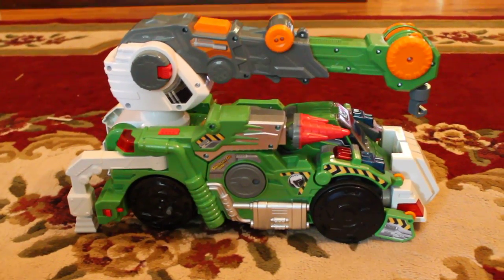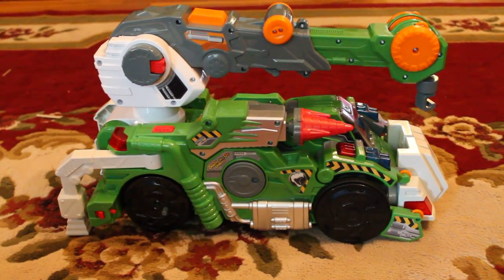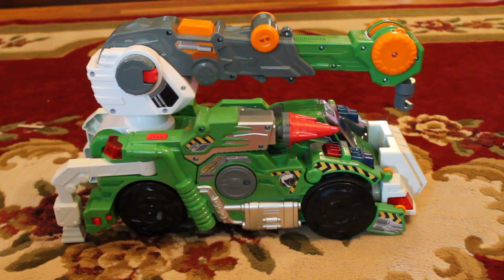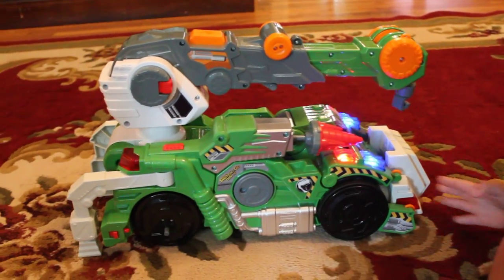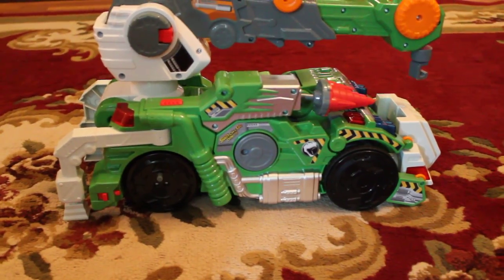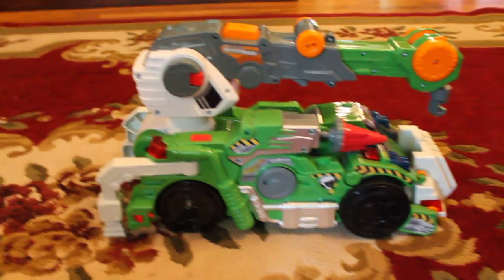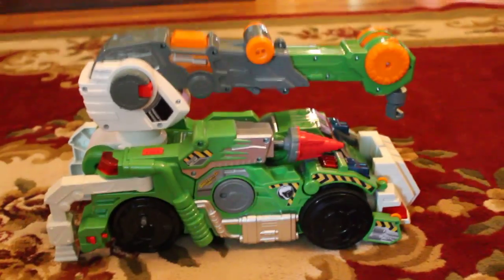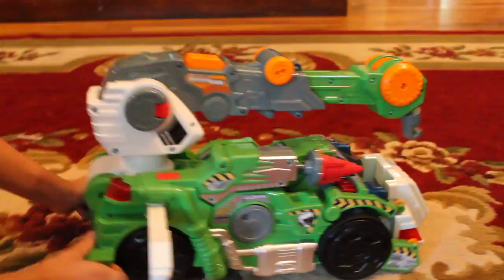Vtech Switch & Go Dinos Review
Watch two kids Jeremy and Aubrey play with Jagger The T-Rex. This fun dinosaur toy turns into a truck and then back into a T-Rex. It has lot's of fun lights and sounds and even responds to your voice as you talk to it. It will do tricks like turn on, move back and forth and fire a common when you command it to.

This is the full Review with Lights and Sounds.